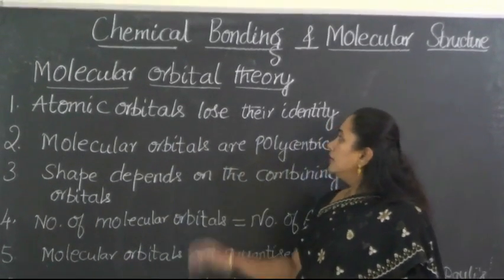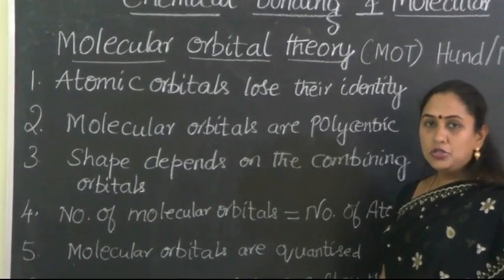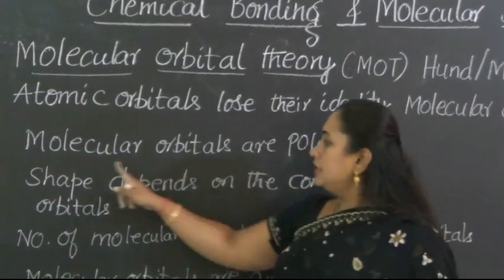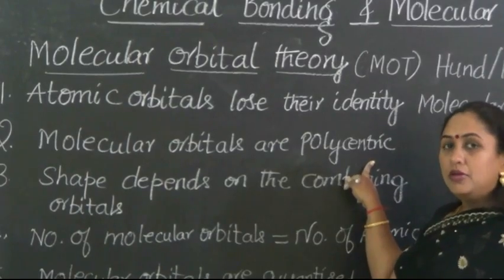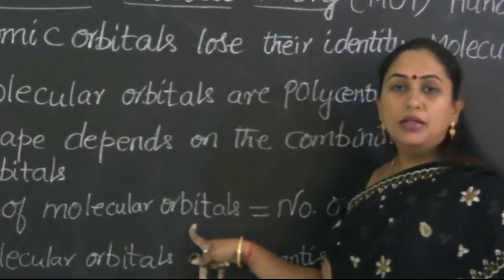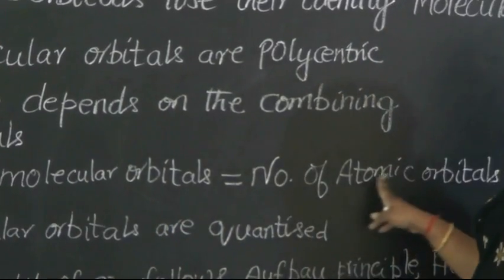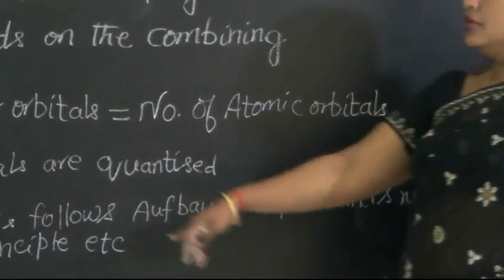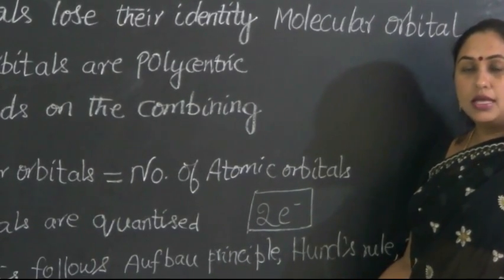Class 11/I PUC Chemistry Episode-01 M.O.T (Molecular orbital theory)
This Video lesson deals in detail with the formation of Bonding molecular orbital in accordance to Molecular orbital theory proposed by Hund & Mullikan
Definition: The molecular orbital formed by addition of wave function is called bonding molecular orbital.

This video lesson of I PUC Chemistry  based on formation of molecular orbitals  is discussed by Prof Shanthidatta